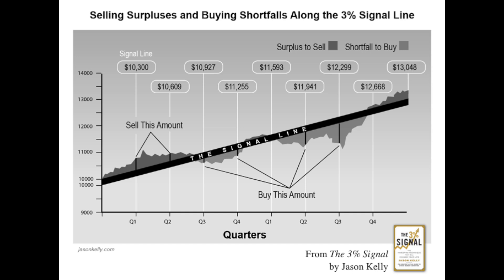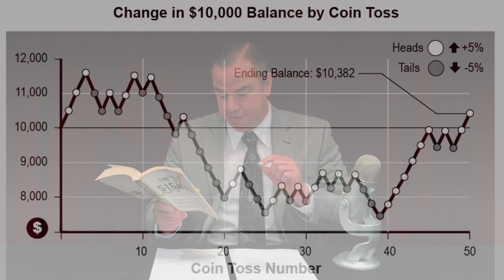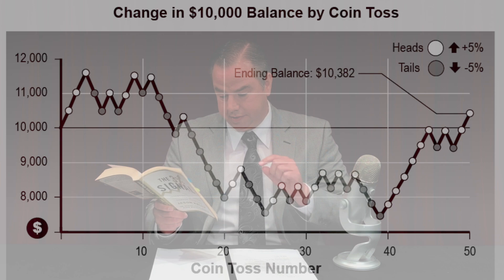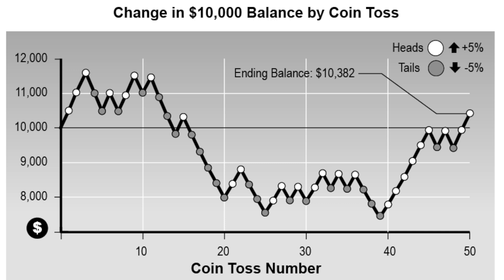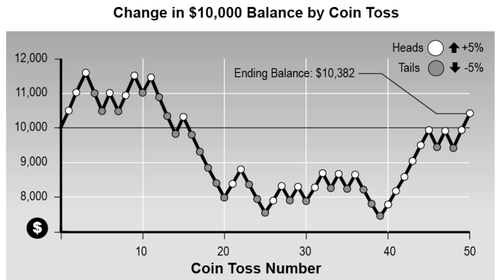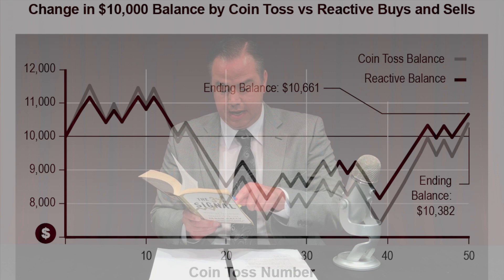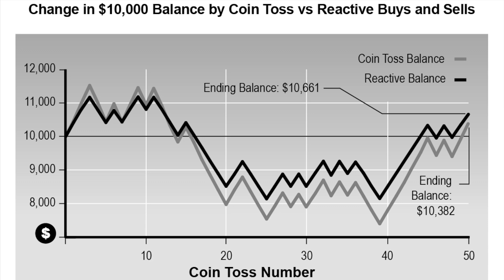How My Signal System Works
In this video, you'll learn how my signal system works to change the way you see the stock market.

Instead of listening to pundits commit the narrative fallacy of weaving news into a story explaining why the market went where it went or, worse, why they think it will go a certain way in the future, you'll come to see the market as a meaningless series of changing numbers.

This controls emotion and allows for rational reaction to price changes. You won't care why the numbers went up or went down, you'll just react in a predetermined manner to the change by selling fluctuations above a signal line and buying fluctuations below it.

In this manner, you will beat the market with no stress from indecision and no more time wasted listening to pundits make up stories from the news.

To see the performance of my stock/bond signal system, please visit my Strategies page: